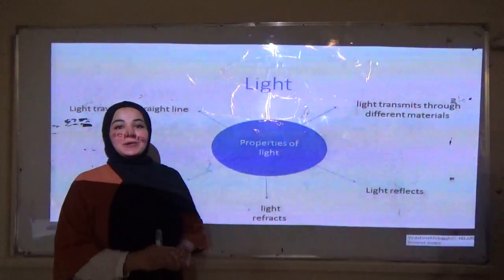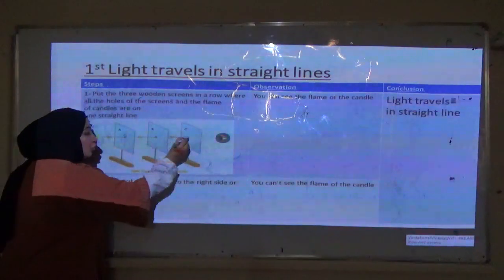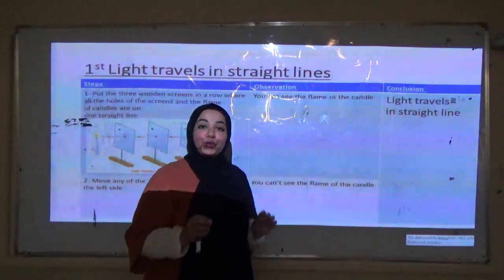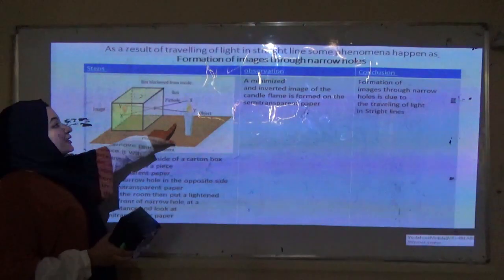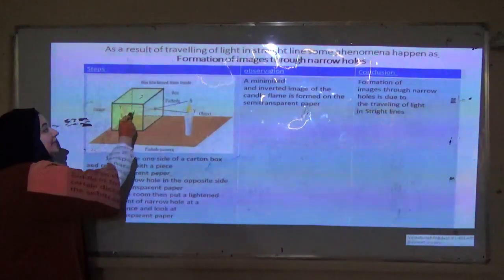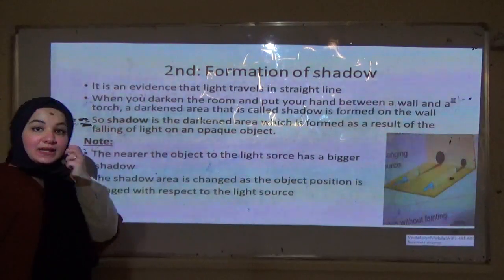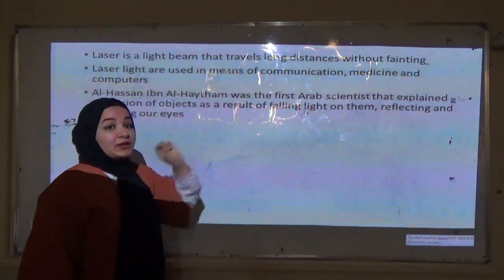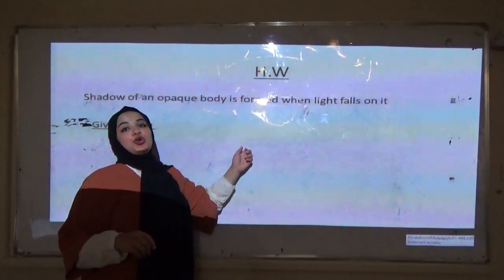G5 Science Light2